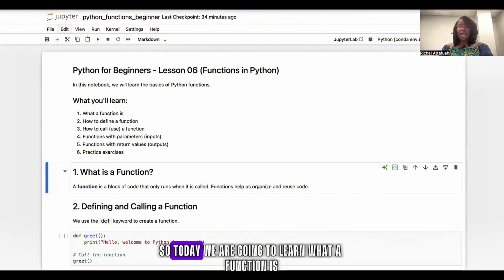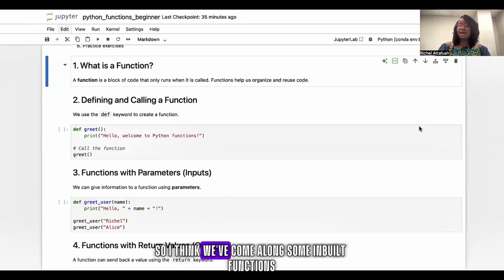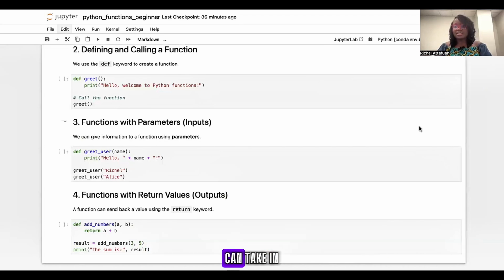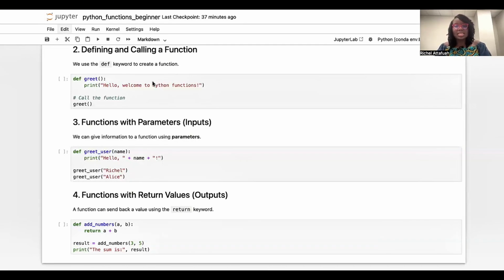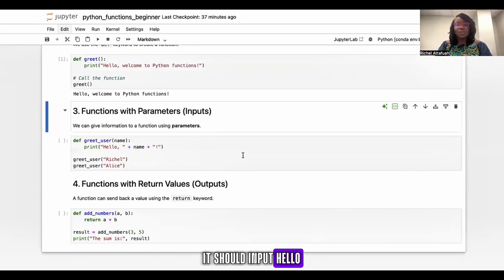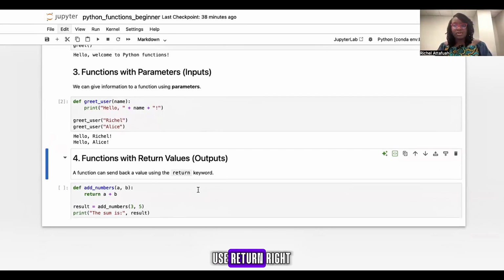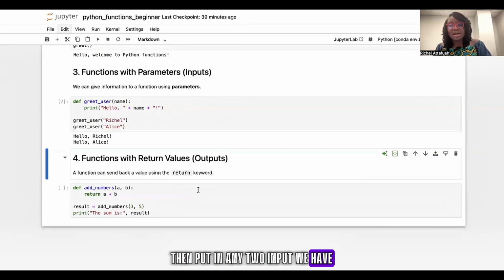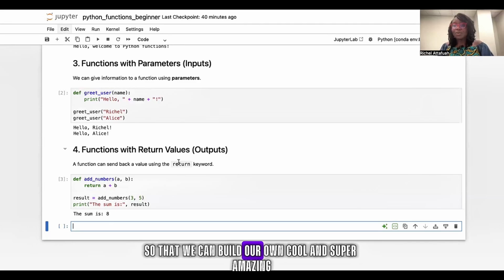Python Functions for Beginners | No Confusion Anymore | Richel Attafuah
Python functions, Python function tutorial, learn Python functions, Python tutorial for beginners, Python programming basics — In this beginner-friendly Python tutorial, you will master functions in Python step by step in a simple way.

Functions are one of the most important concepts in Python programming. They help you write clean, reusable, and organized code. In this video, we explain how functions work, how to define them, and how to call them with easy examples.

You will also learn function parameters, return values, and how functions make your code more efficient and powerful. These concepts are essential for beginners who want to improve their Python skills and build real-world projects.

By the end of this video, you will clearly understand Python functions and feel confident using them in your own programs.

⏱️ Video Chapters

00:00 Introduction
00:30 What is a Function
01:20 Why Functions are Important
02:10 Defining a Function
03:00 Calling a Function
03:50 Parameters Explained
04:40 Return Statement
05:30 Examples
06:10 Summary

Meduim:   / richelattafuah